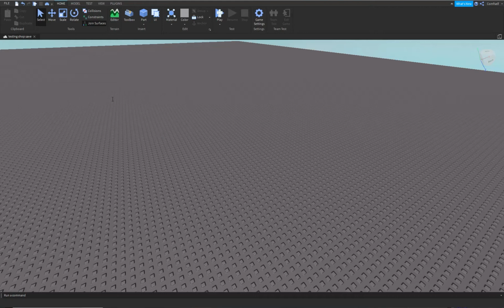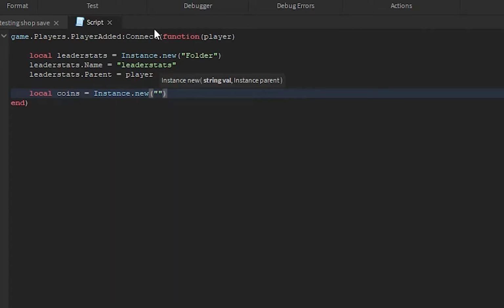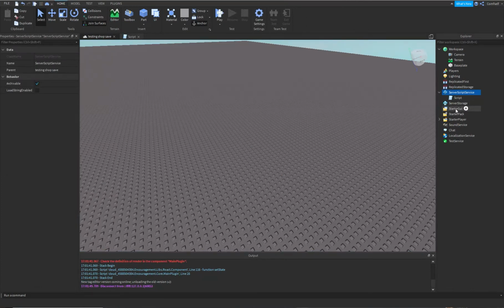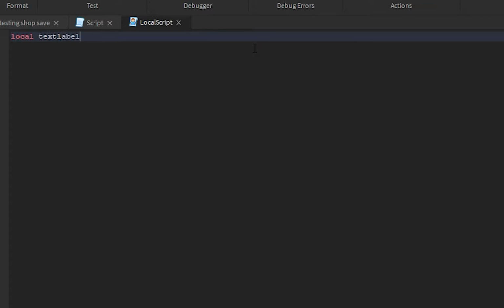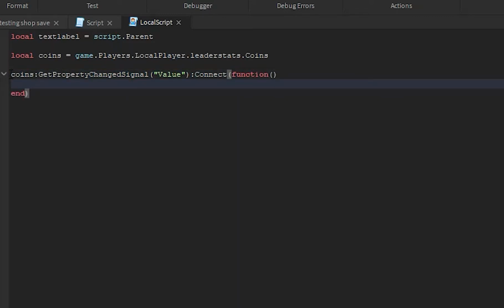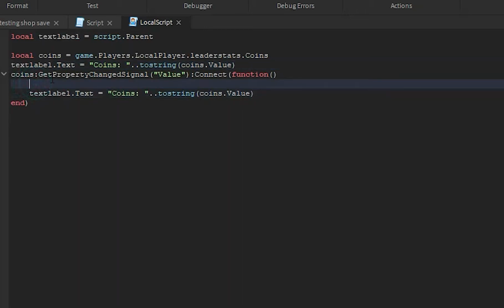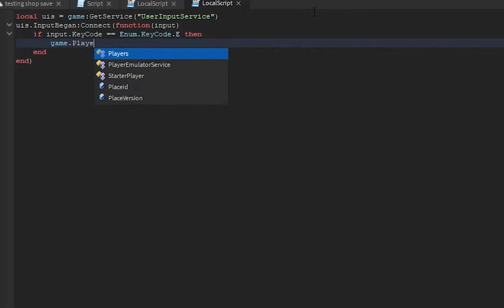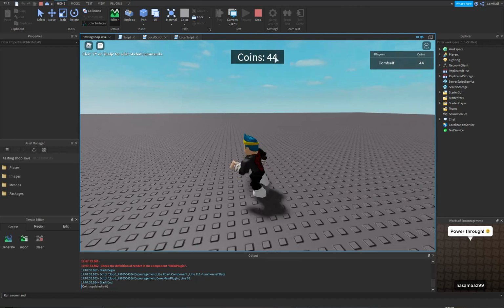How to Display a Currency on a GUI | Roblox Scripting Tutorial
Hey, guys welcome back to another scripting tutorial in the video I am gonna be teaching you guys how to make a GUI on which a currency amount is displayed. Sorry for the late upload actually I was going through exams.
I hope you guys learned something new from this video.